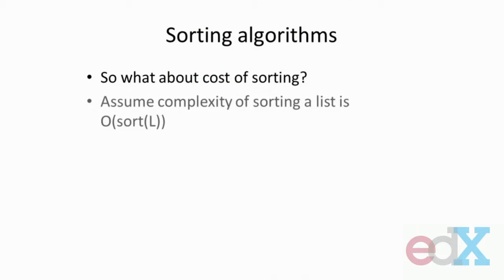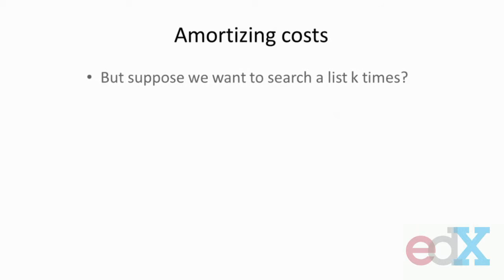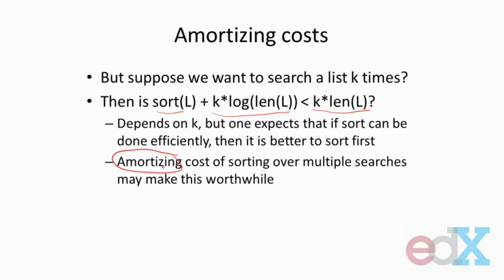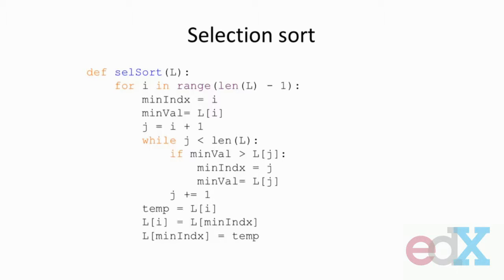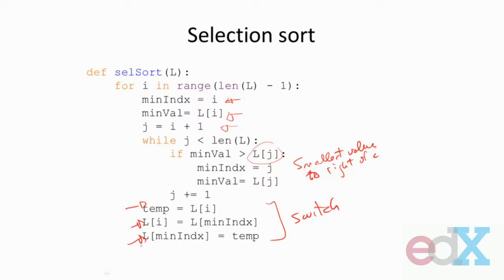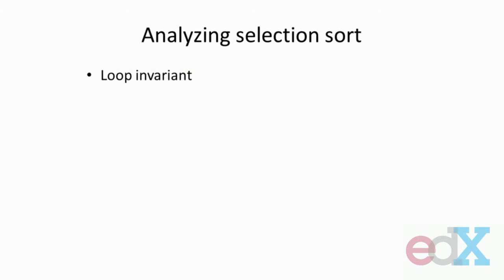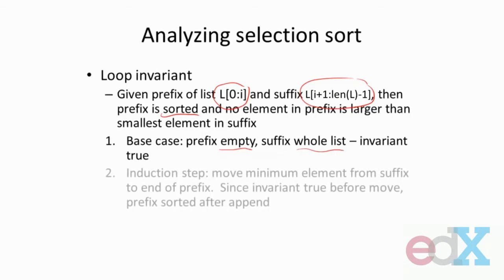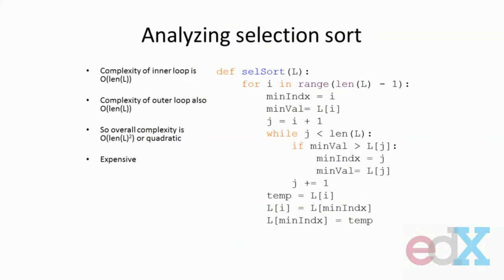Selection Sort M 600X FA12 L9 3v2 100